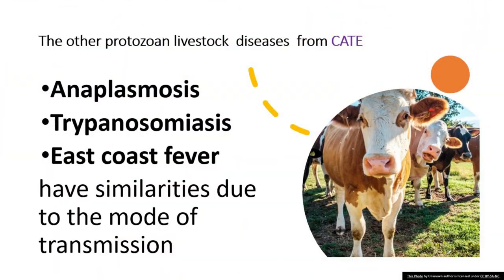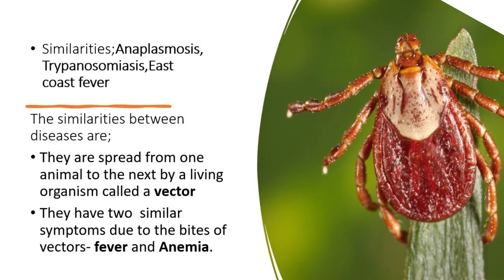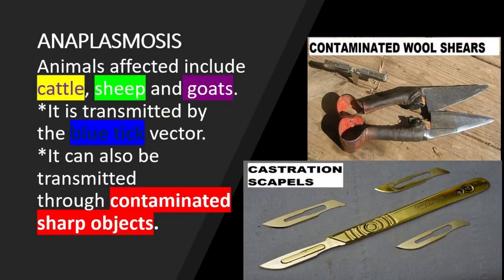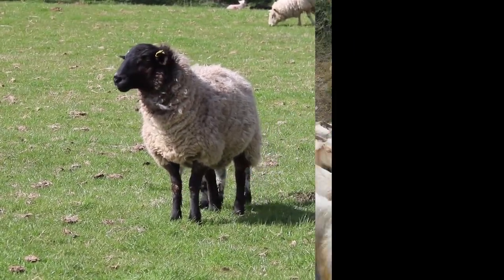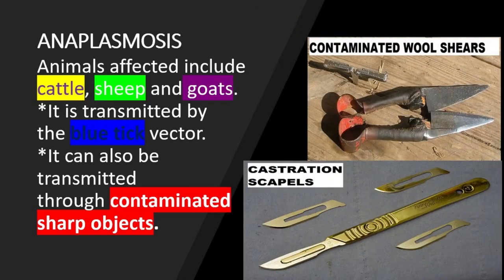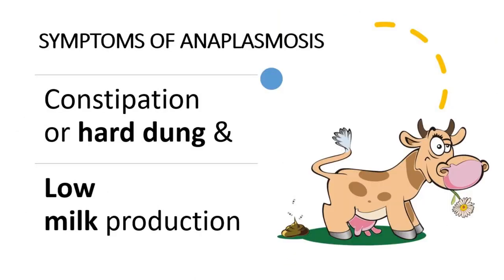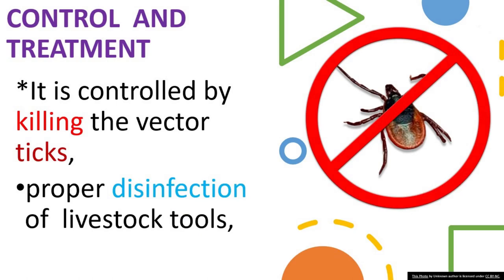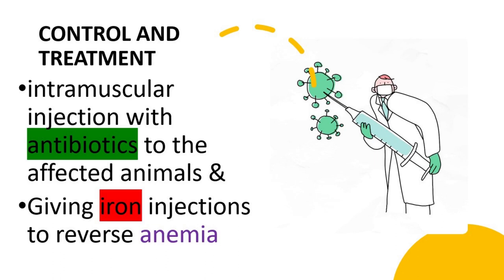ANAPLASMOSIS DISEASE SYMPTOMS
The classification of livestock diseases. Protozoan diseases.Symptom of anaplasmosis.
The images  of the symptoms and control of anaplasmosis